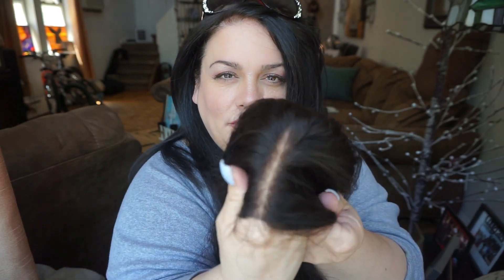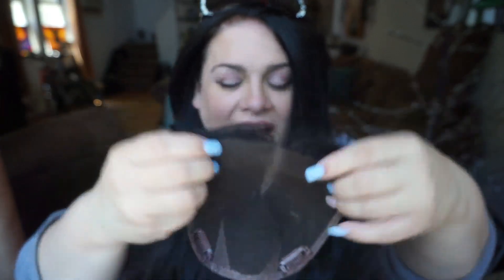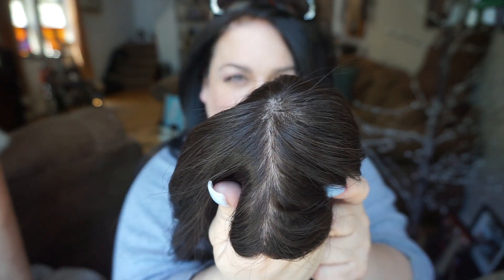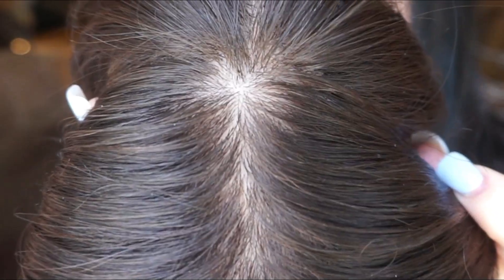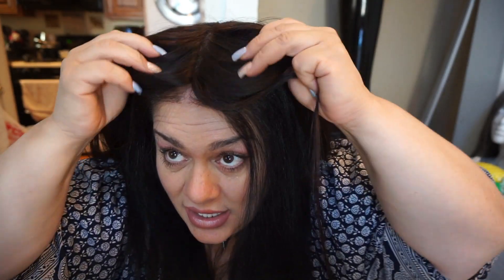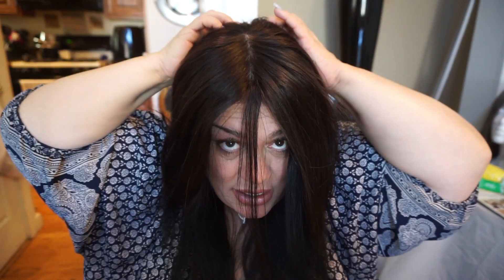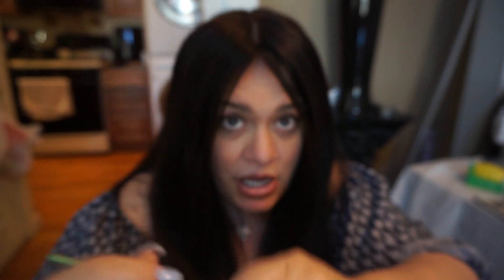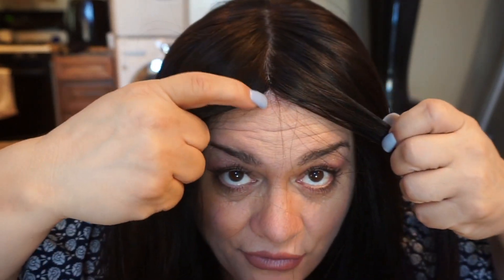UNIWIGS "JULIE" HH TOPPER REVIEW USE CODE JUNE15 for 15% off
Hi Shiny Pennies!!! It's FINALLY here!! Uniwigs created their FIRST breathable human hair topper! This is called "Julie".. This is probably my FAVORITE topper of all!!!